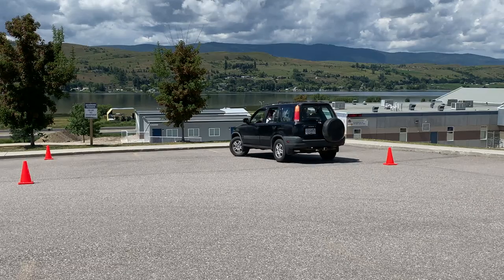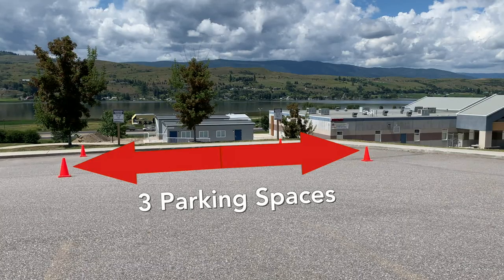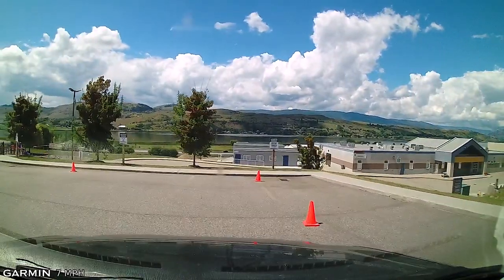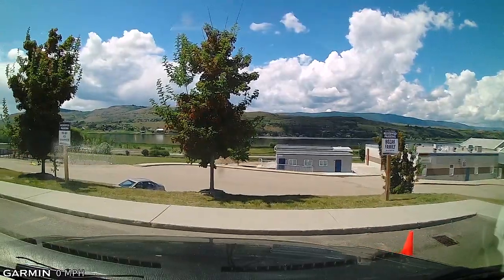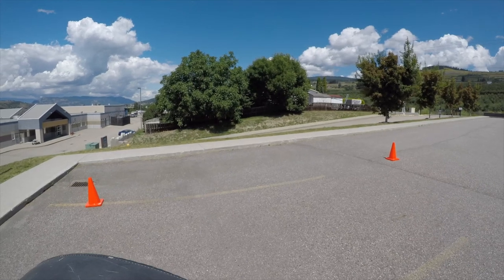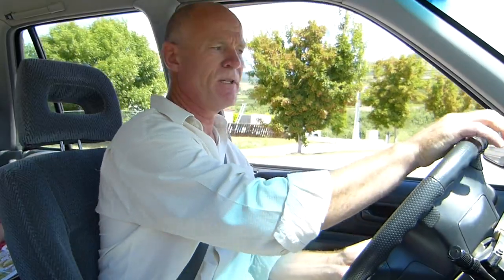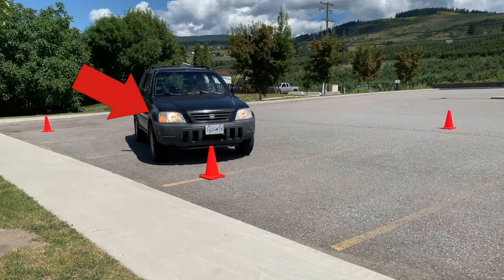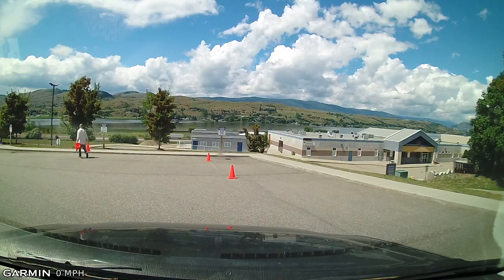3 Point Turn for Driving Test in Parking Lot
Learn how to turn around 180° quickly & easily on a narrow street. Learn step-by-step instructions to do a 3-Point ('K' or 'Y') turn in a parking lot with pylons to pass your driver's test - watch the video.

0:00 3 Point Turn
0:32 Pylon Setup
0:53 Instructions to do 3 Point Turn for Driving Test
1:55 Rock n' Roll & Overview of 3 Point Turn
2:18 Signalling & Other Smart Points
2:48 Bloopers